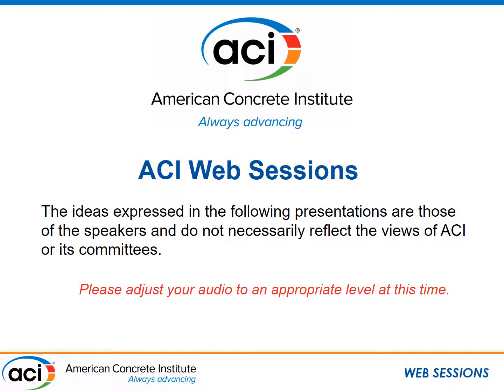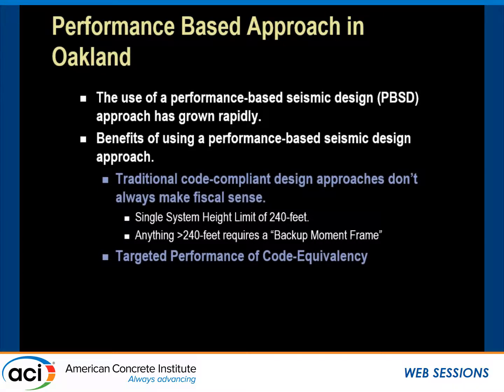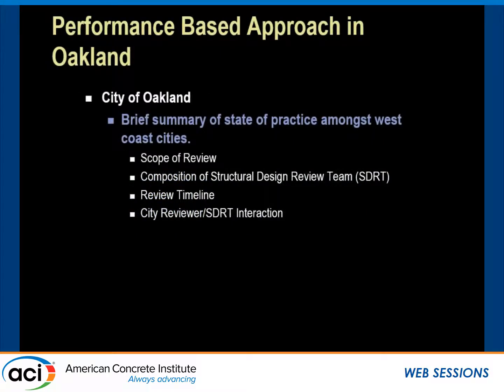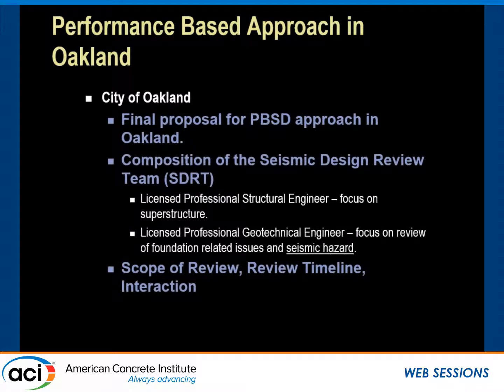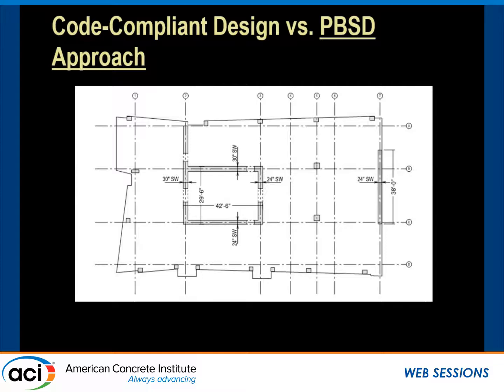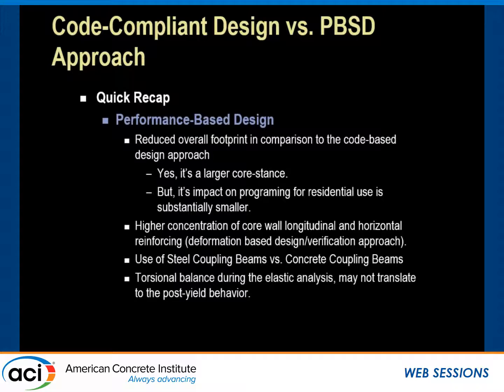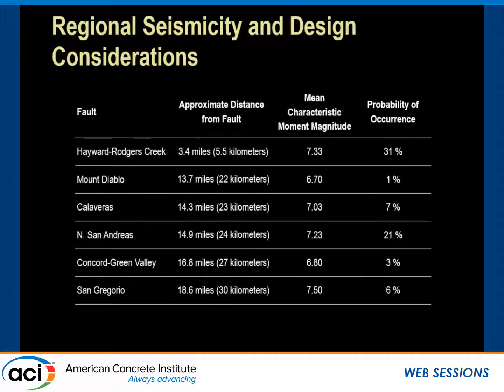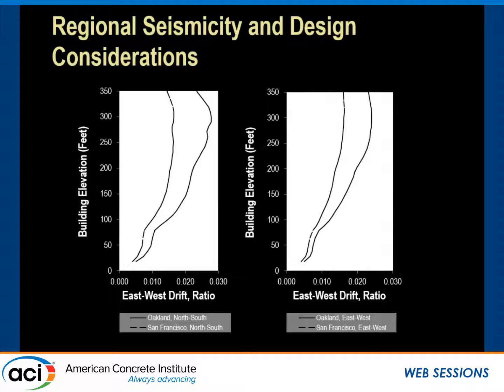First Performance-Based Seismic Design Tower in Oakland, CA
Presented by Devin K. Daniel, Magnusson Klemencic Associates Inc.; and Ian S. McFarlane, Magnusson Klemencic Associates Inc.

The use of a Performance-Based Seismic Design (PBSD) approach to design buildings that exceed 240’ tall has been common among many west coast cities. More recently, Oakland, California has been an epicenter of development that has created a market for taller buildings. The residential tower at 1640 Broadway, which is currently under construction, is the first PBSD tower design exceeding 240’ tall in Oakland. This is notable in terms of establishing the implementation of PBSD in a new jurisdiction. This is also notable because of the near fault location of Oakland, given that the Hayward fault is less than 5 km from the downtown region, which raises new issues such as fault normal/fault parallel ground motion scaling issues and designing for extremely high demand levels. Due to these extreme demand levels, the project consisted of high reinforcement ratios within the walls and embedded steel comping beams. Finally, the foundation conditions were challenged by the proximity to BART tunnels and therefore consist of a hybrid mat foundation supported on deep soil mixed panels and cased steel piles. A summary of the unique aspects of the building are presented and compared with typical code compliant and PBSD towers.